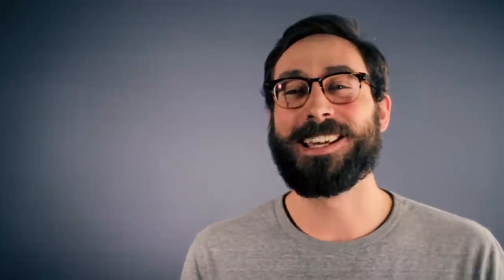Cuppa Measuring Cup Set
DESIGN: Jordan Murphy

Taking inspiration from the classic coffee mug, cuppa stacks up and divides into 4 measure cup sets for a space-saving counter--and cupboard--space .
Dishwasher safe (top rack only). BPA free.